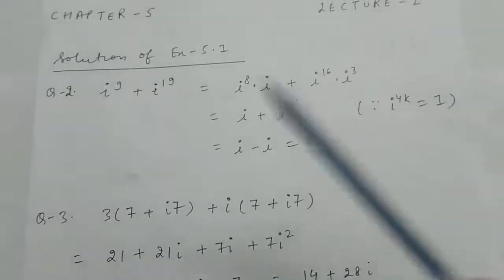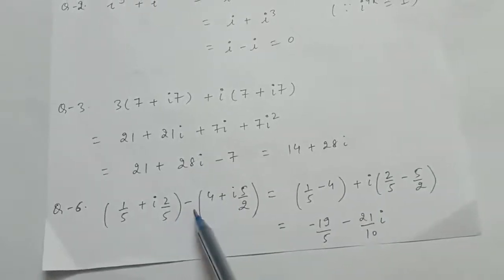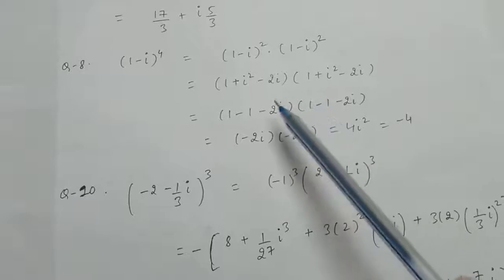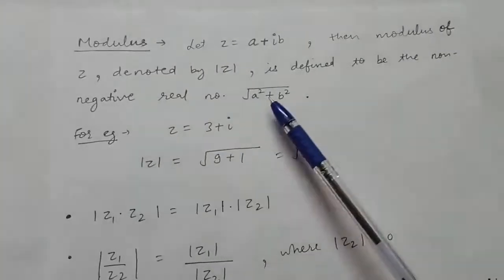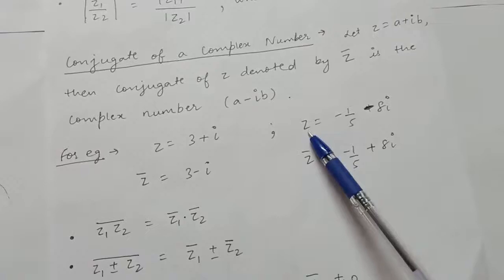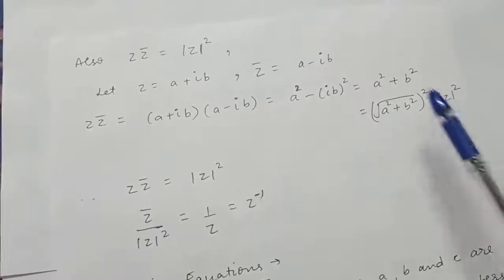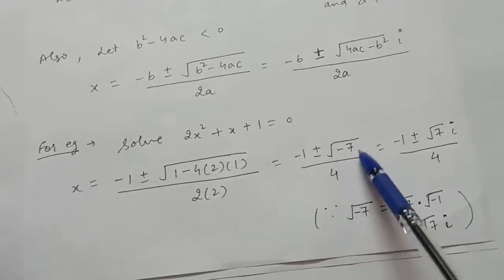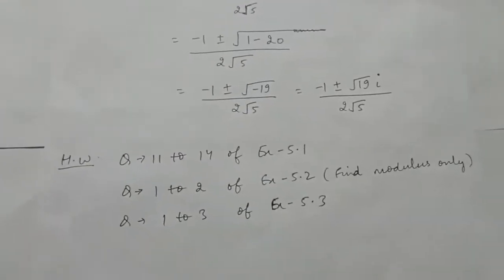Class 11th, Day-55, Maths , Ch-5, Lecture-2, (Complex numbers)